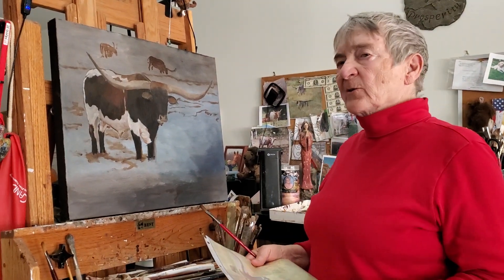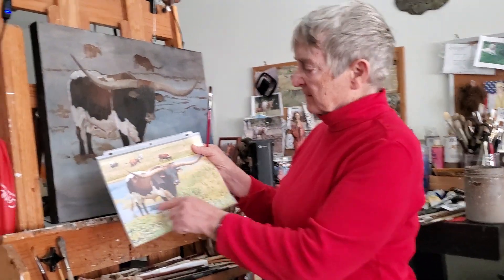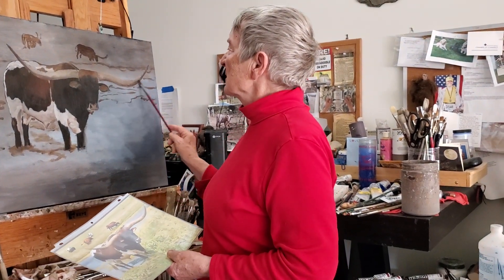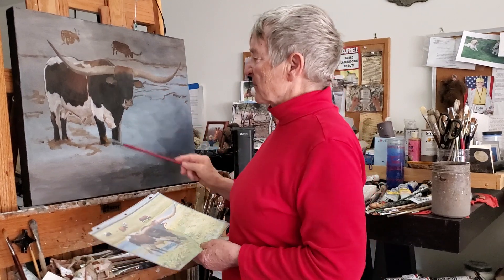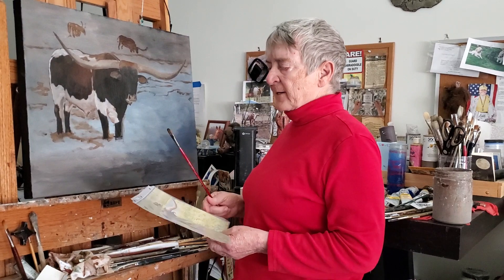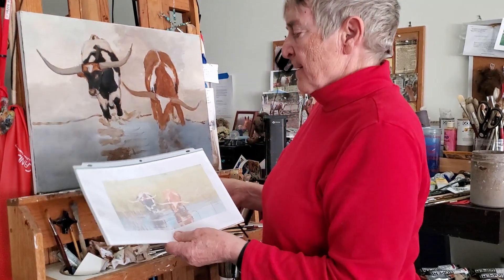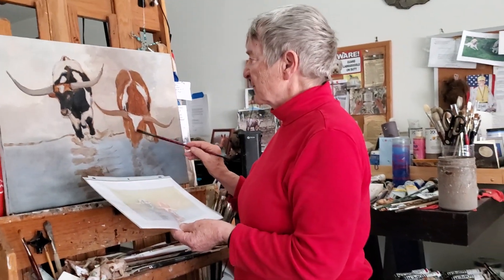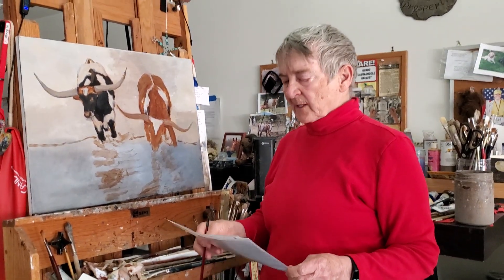"A Little Dip" (1.2) from Wildlife Artist Kathy Winkler's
I have started my journey on this beautiful black, brownish, white longhorn bull.  I blocked in the bull with blacks and browns and of course a light gray and brown, then, I started painting the bull’s true colors as far as the photo allows me to do.  Although his face on the photo is black with white highlights, I plan on bringing up the black with Burnt Umber and Transparent Red Oxide (just a touch though).  Next comes rounding the horns with a little more Yellow Ochre, Burnt Umber and Titanium White.  I will then follow up on the ears, adding a little more Burnt Umber and Transparent Red Oxide to make them a little transparent.  I think I have decided to go ahead and paint three longhorns in the background, followed by the grassy area.  Then, I’ll take a good look at the water.  I have decided to paint more water and fewer lily pads.
I blocked in the two longhorns making a splash in the ol’ water hole.  They look like they are having fun.  I plan on elaborating on the churning water under the black and white longhorn’s front feet.  I also plan on defining the reflections in the water a little more than what the photo shows.  Anyway, I have my work cut out for me, not to mention naming this one.  So far, I’m clueless.  Maybe when I get into this painting I’ll have a better idea.